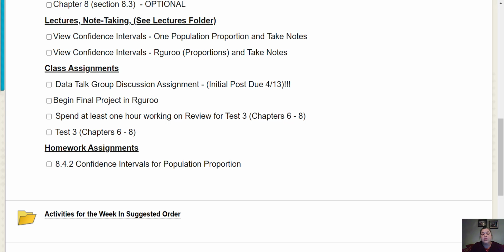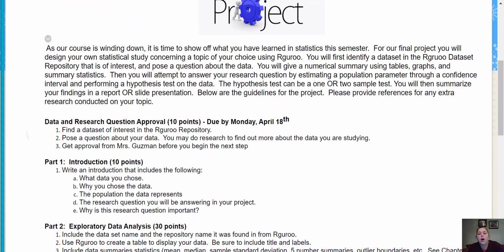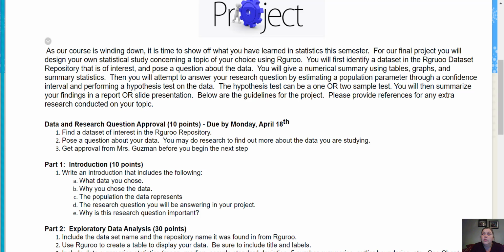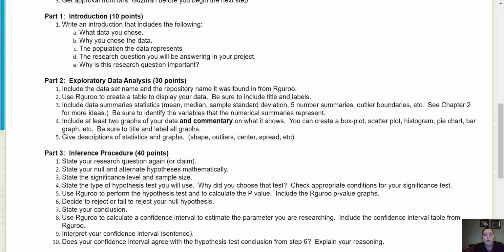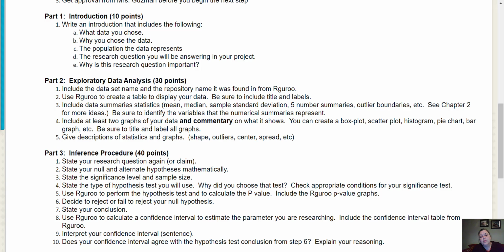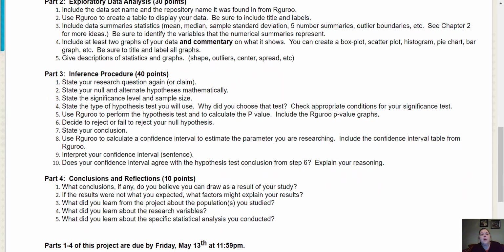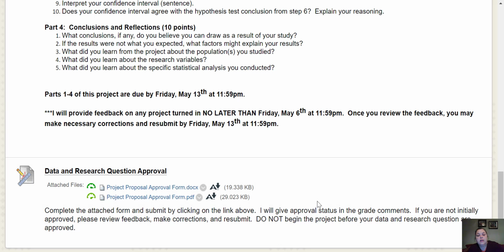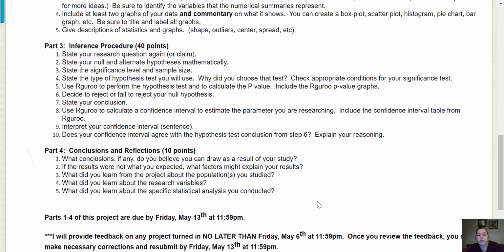Week 9 Overview